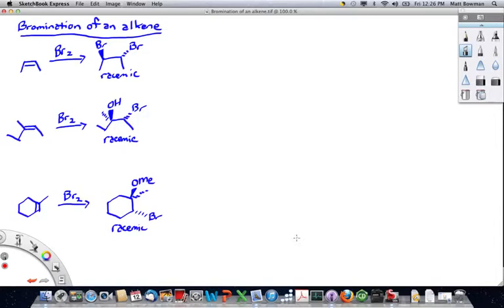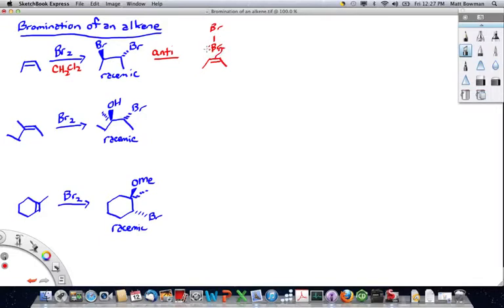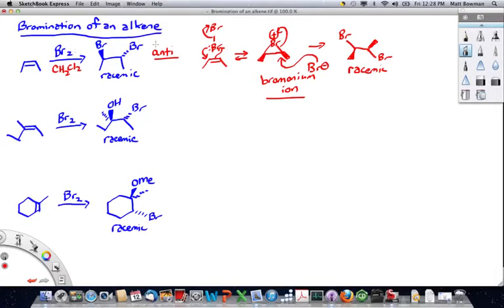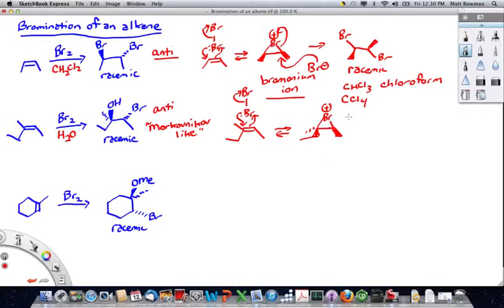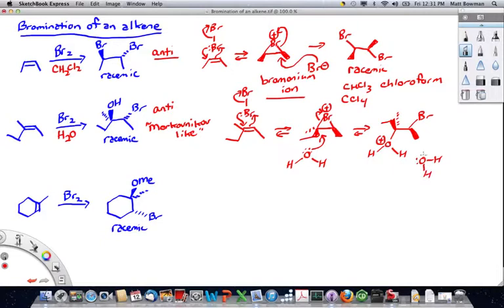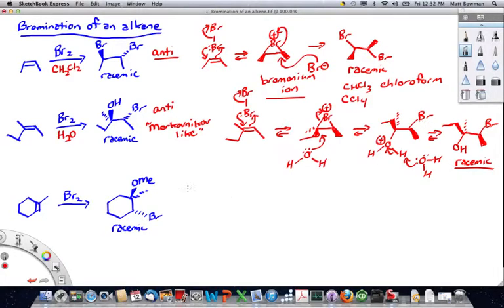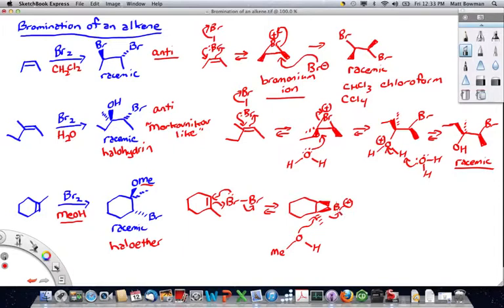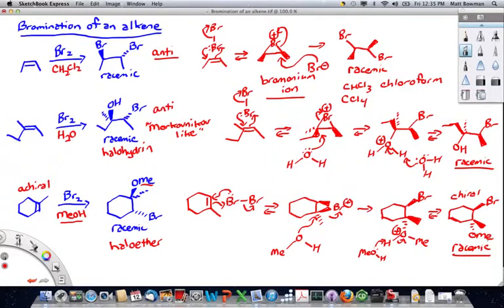343 Halogenation of an alkene